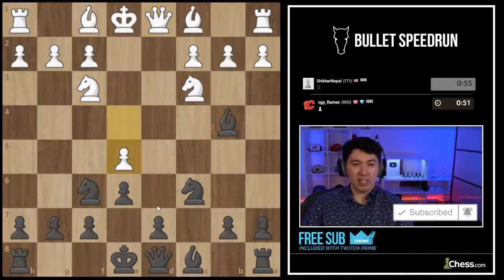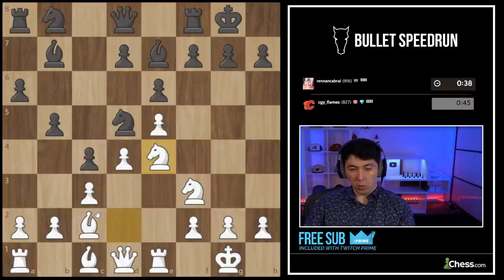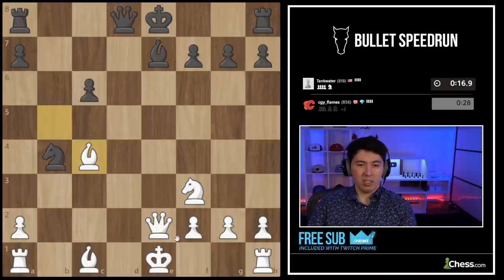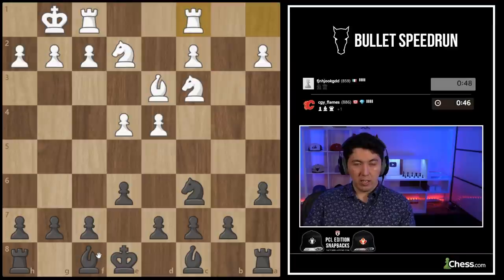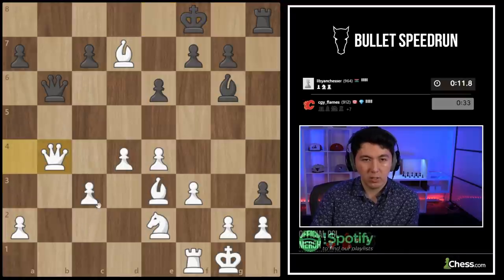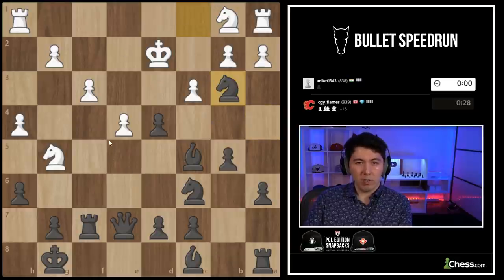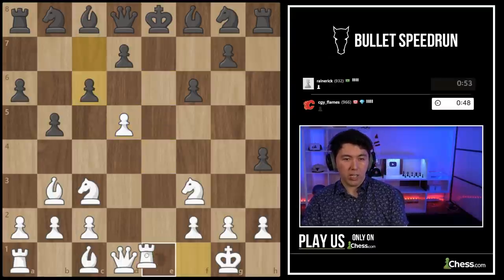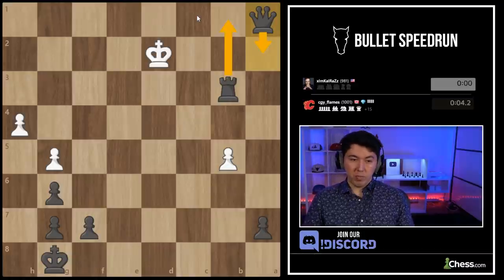Eric's Bullet Speedrun (800-1000)